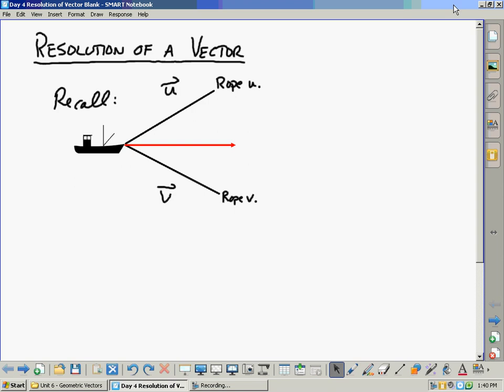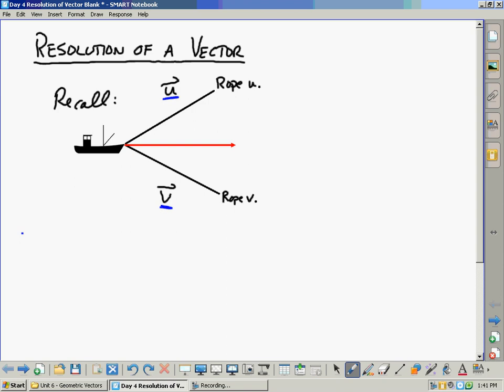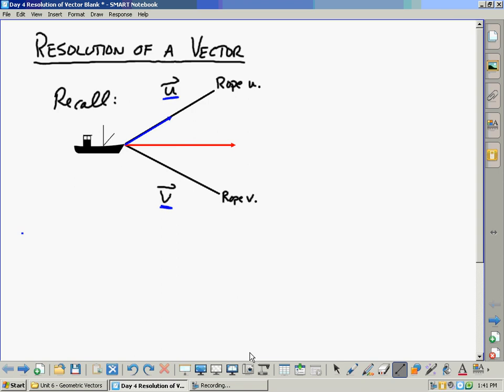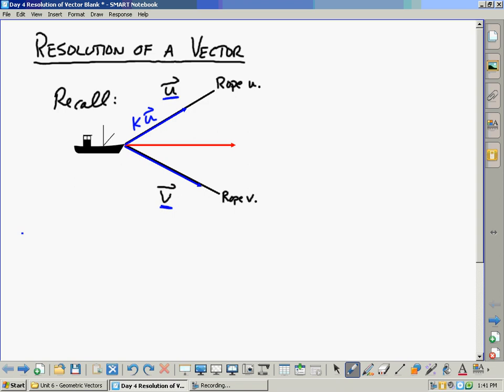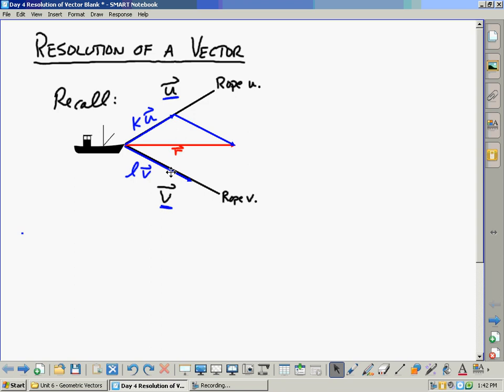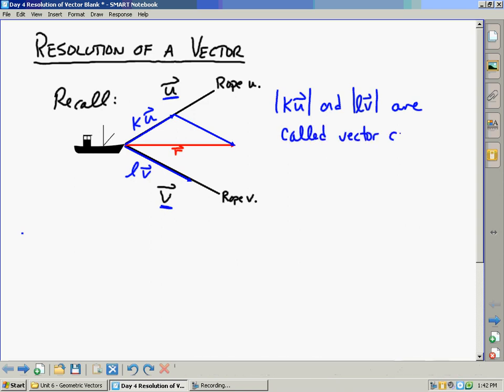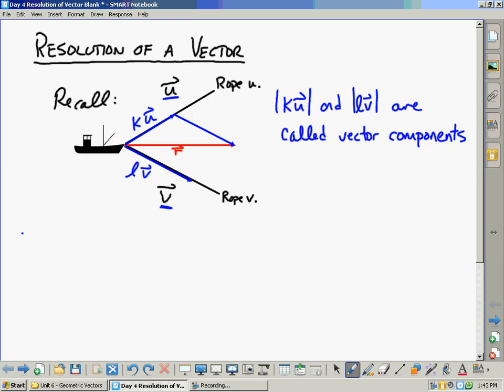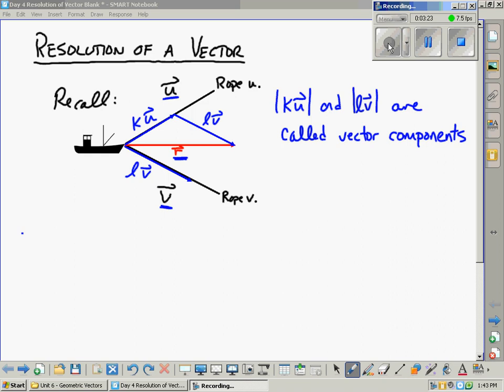MCV4U Unit 6 Day 4a Resolution of Vector Video Lesson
MCV4U Unit 6 Day 4 Resolution of Vectors